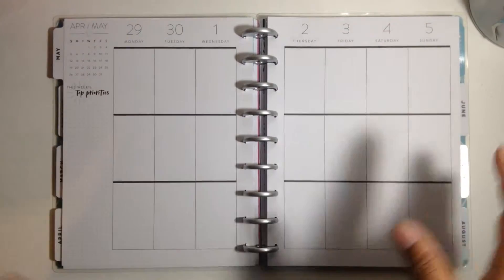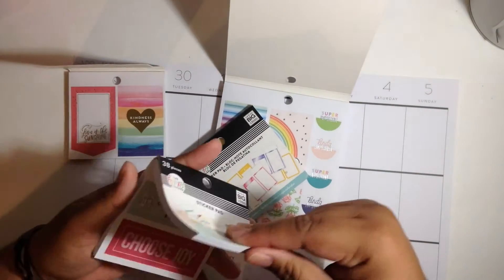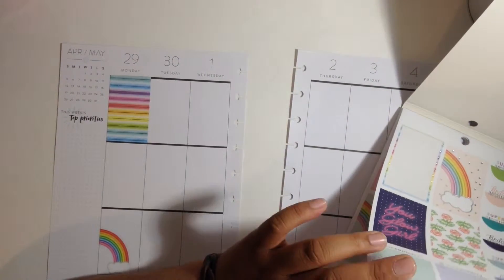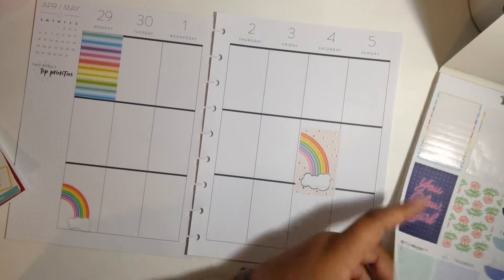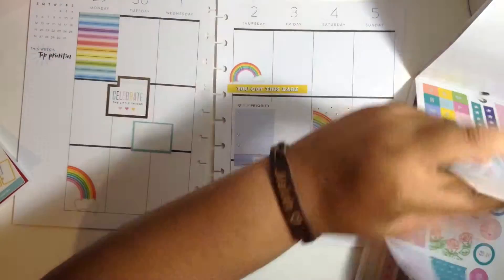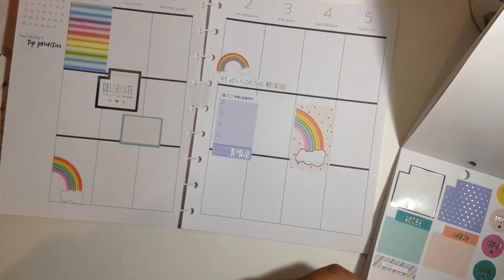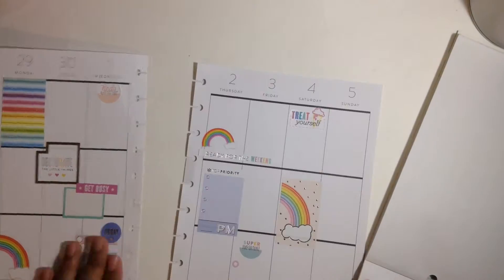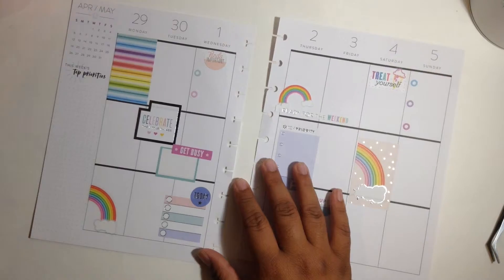Plan With Me: Classic Happy Planner (April 29- May 5)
I wanted to do another spring bright theme for this week so I decided to do a rainbow spread.